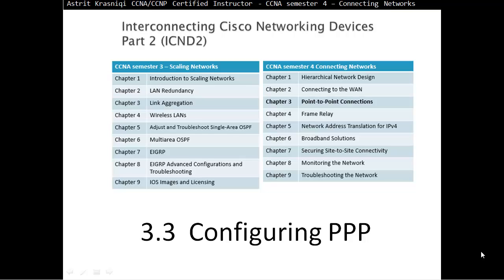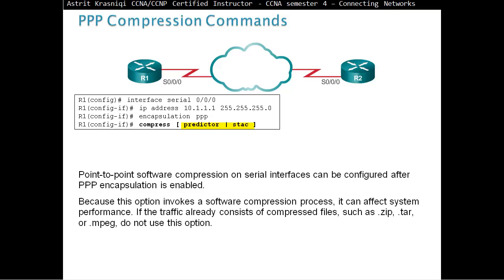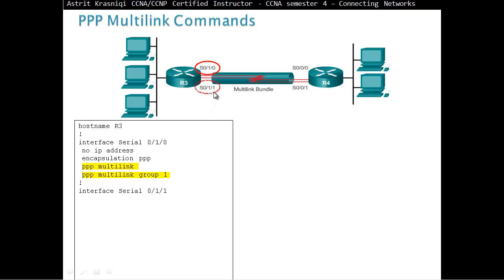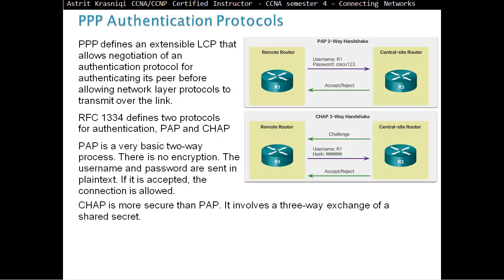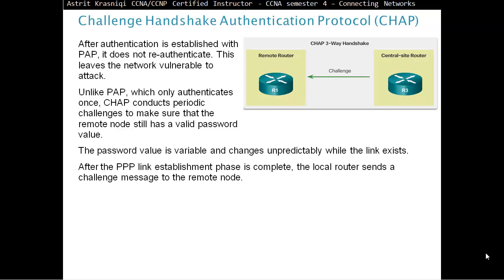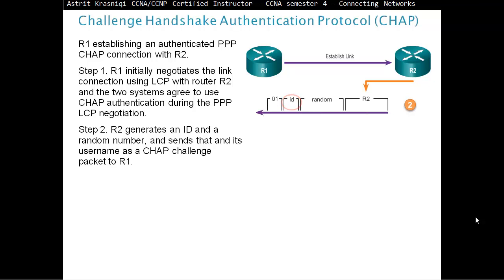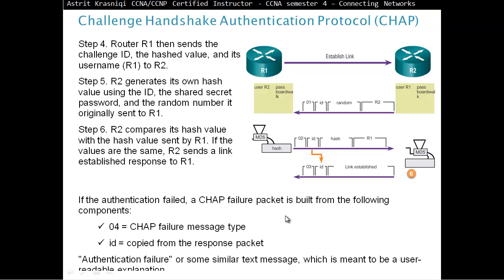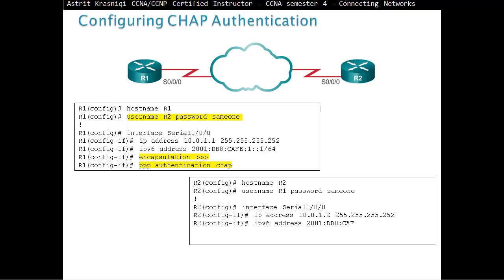3.3 Configuring PPP (CCNA 4: Chapter 3: Point-to-Point Connections)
3.3  Configuring PPP
Upon completion of this section, you should be able to:
Configure HDLC encapsulation on a point-to-point serial link.
Configure PPP encapsulation on a point-to-point serial link.
Configure PPP authentication protocols.
Chapter 3: Objectives
In this chapter, you will be able to:
Explain the fundamentals of point-to-point serial communication across a WAN.
Describe the benefits of using PPP over HDLC in a WAN.
Describe the PPP layered architecture and the functions of LCP and NCP.
Explain how a PPP session is established.
Use show and debug commands to troubleshoot PPP.

This chapter covers the terms, technology, and protocols used in serial connections.
The HDLC and Point-to-Point Protocols (PPP) are introduced.
PPP is a protocol that is able to handle authentication, compression, error detection, monitor link quality, and logically bundles multiple serial connections together to share the load.